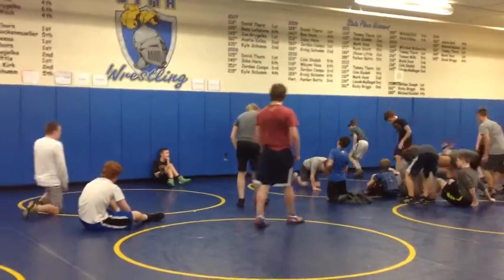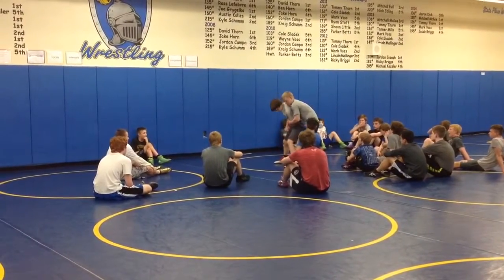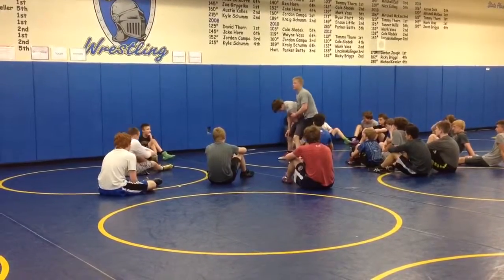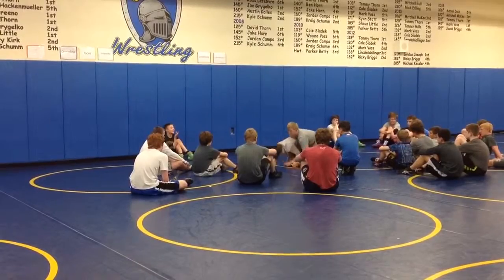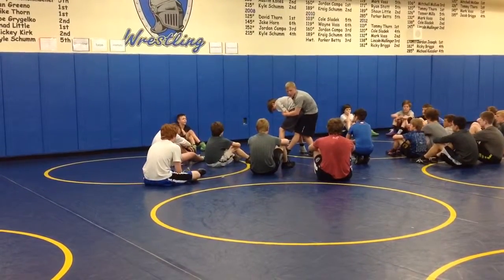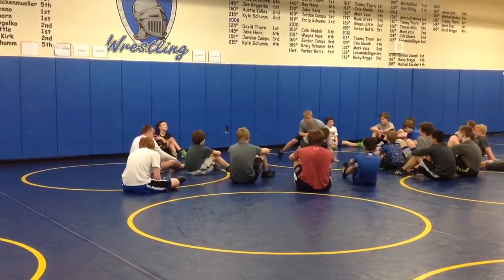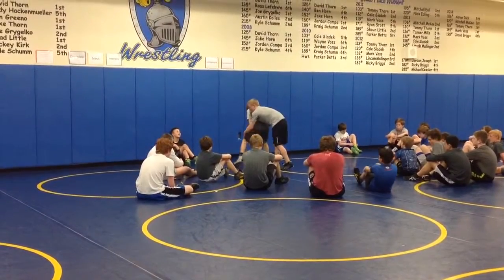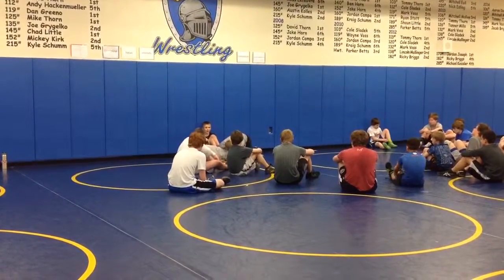Hi-Flyers-Zac Sanders Top- Mat returns 2. 3.24.16